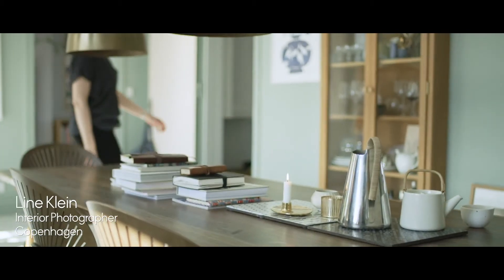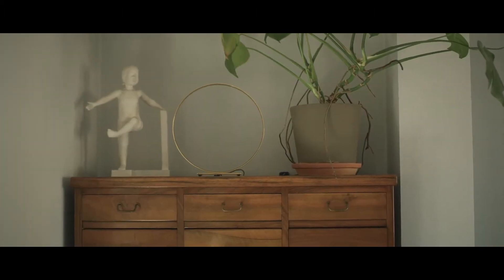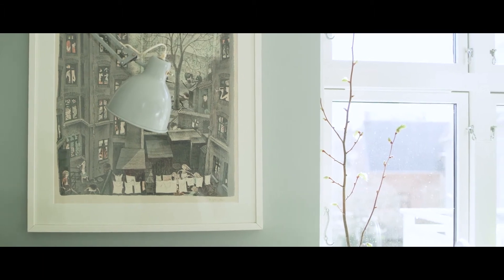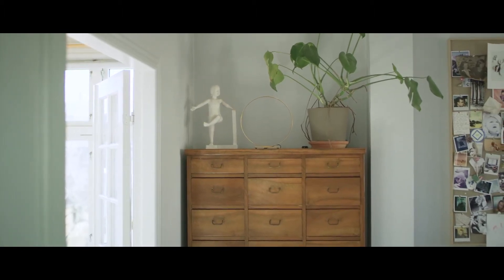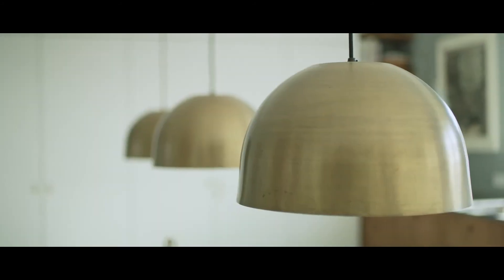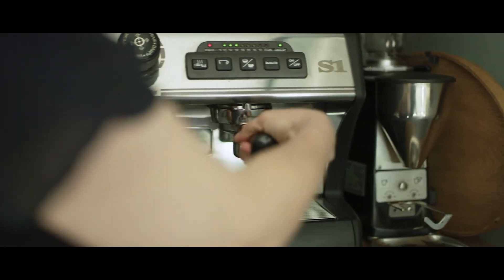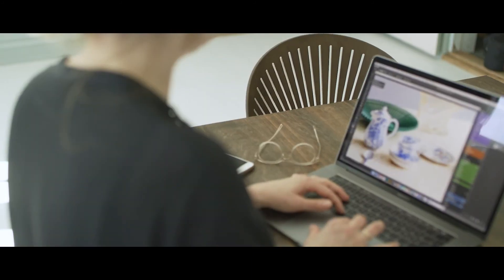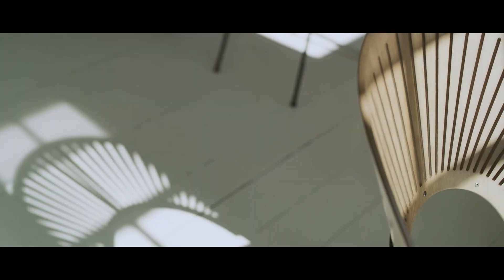Trinidad Feature w. Line T Klein - By Fredericia Furniture & ELLE Decoration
While the Trinidad Chair represents a Post-Modernism milestone in the history of plywood chairs, it has a captivating appeal that continues to resonate with contemporary design enthusiasts around the world.